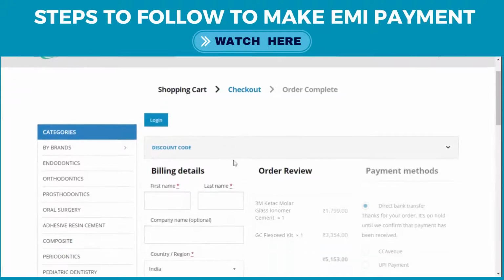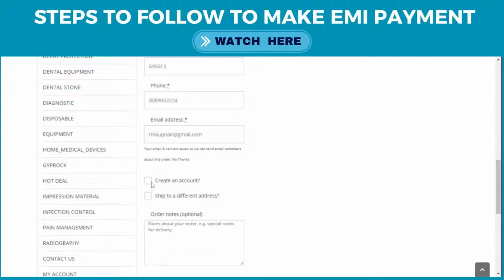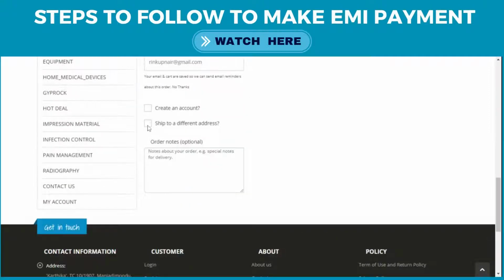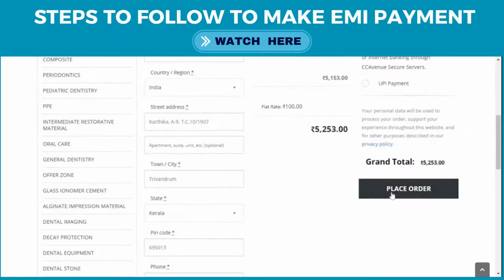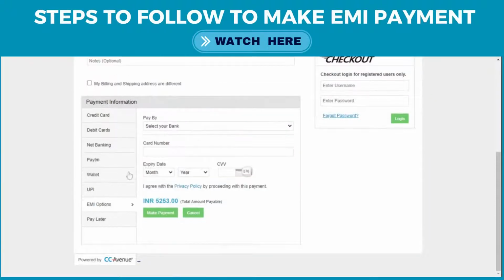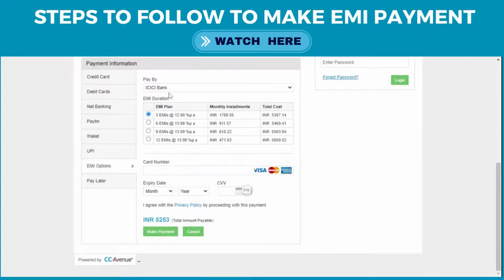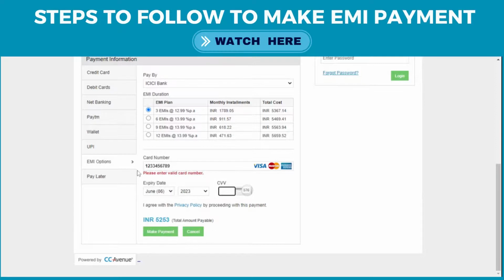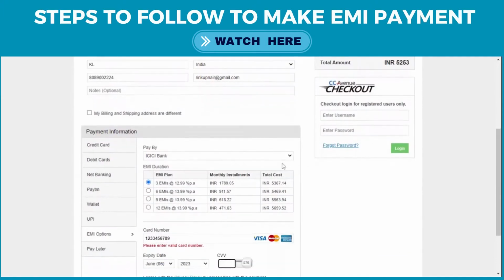Pay Easily Using EMI Options - Watch Video | The Dental Material Shop